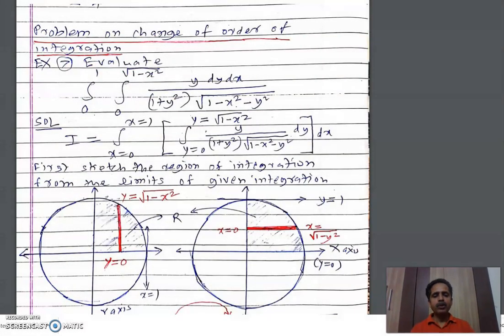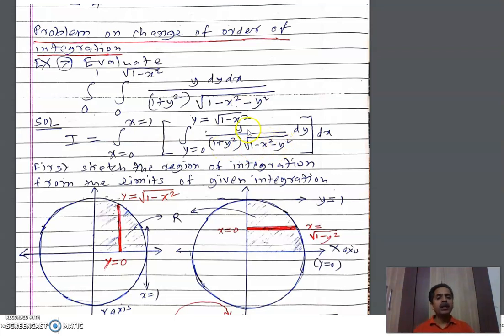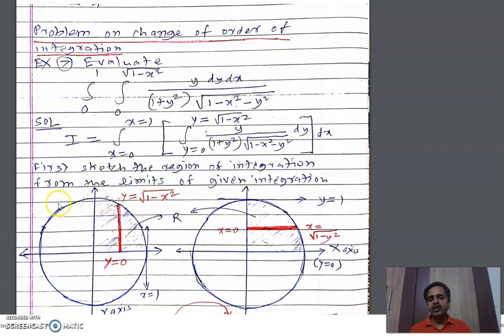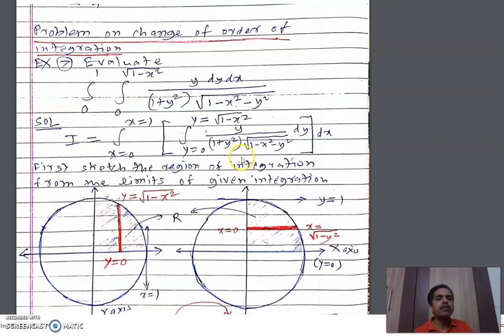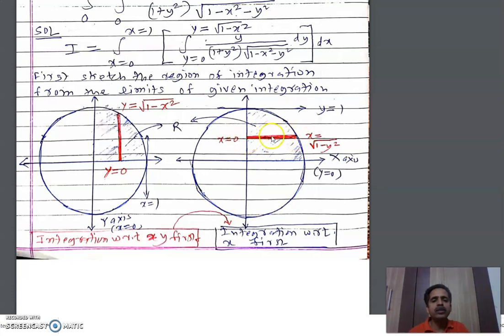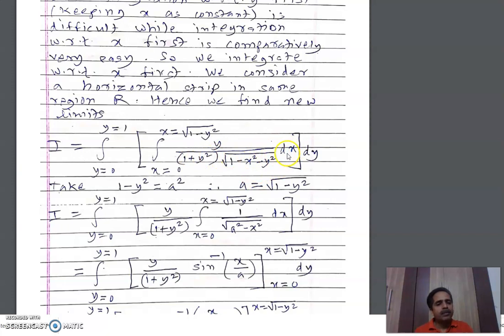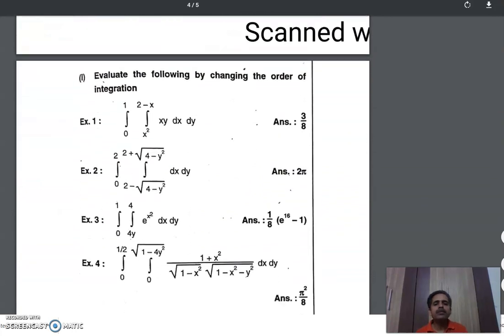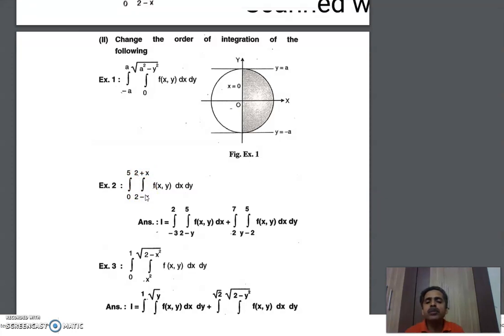Double Integration Part 3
This video tells to use change of order during evaluation of a double integral